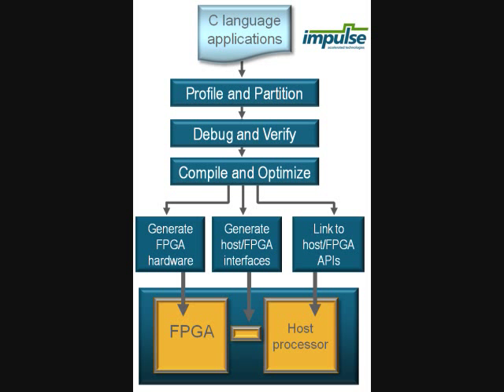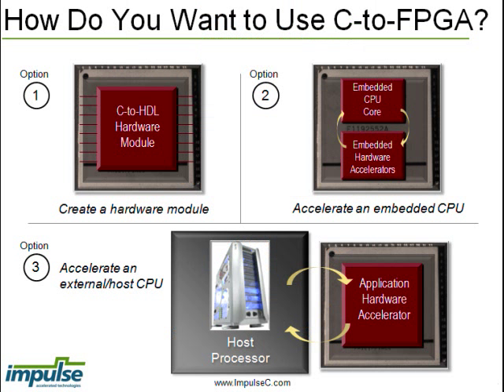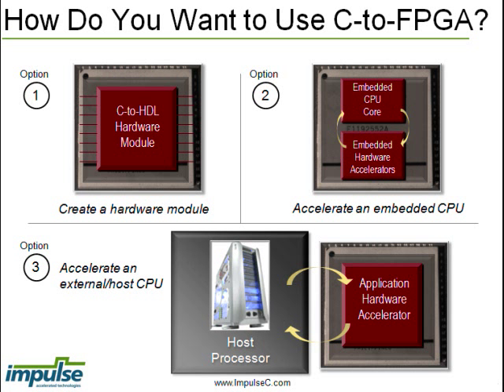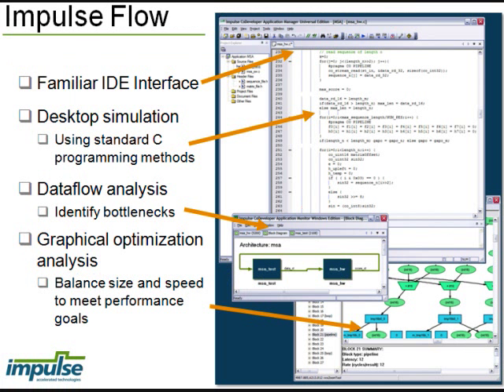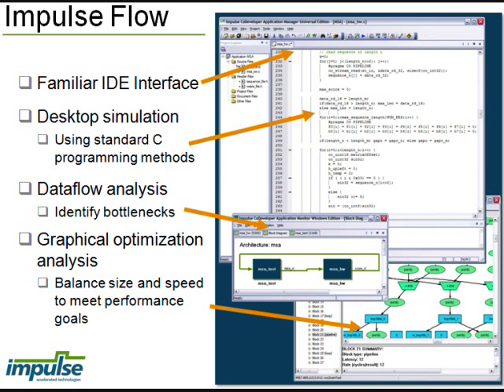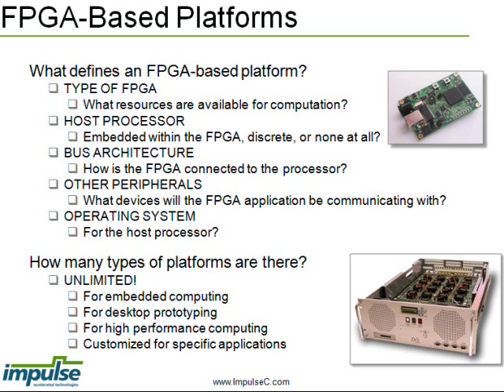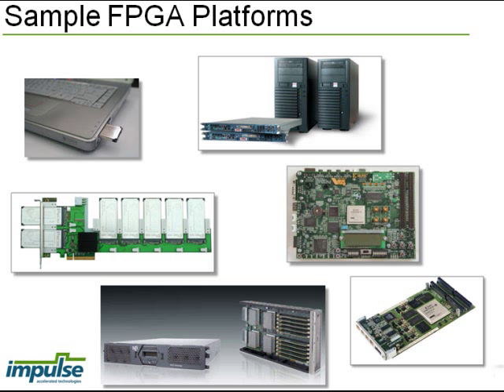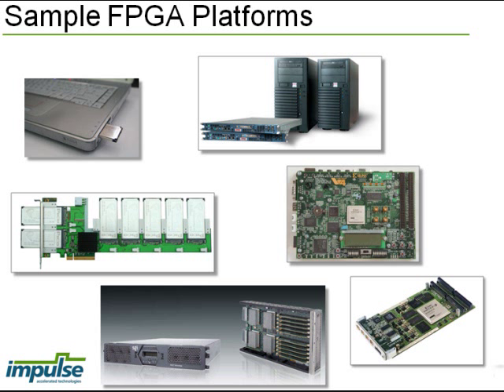Impulse C-to-FPGA with Pico Computing Part 1